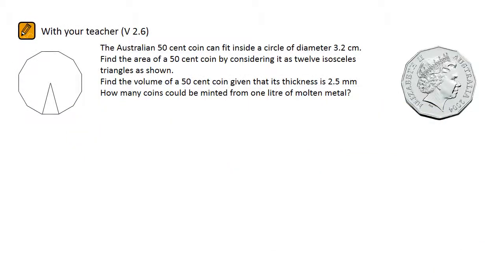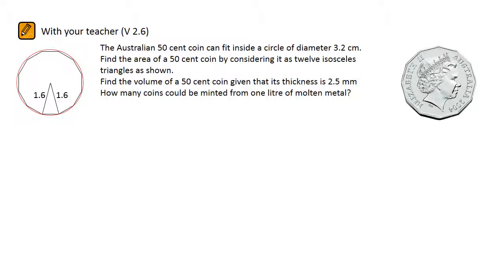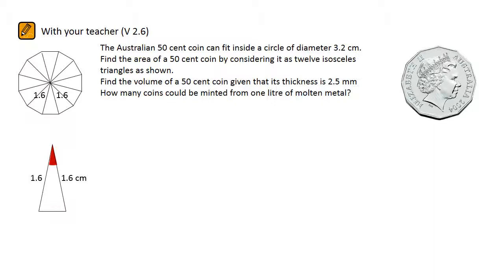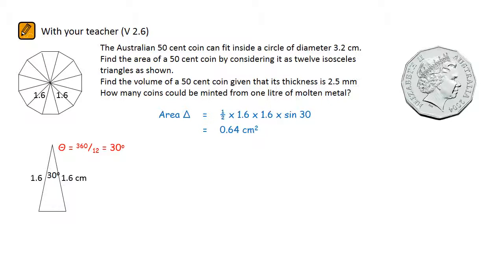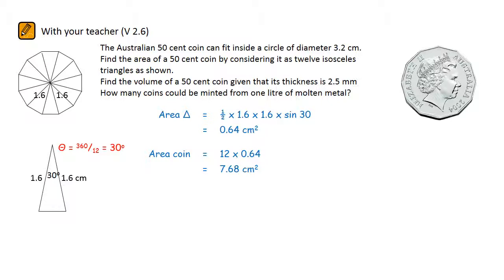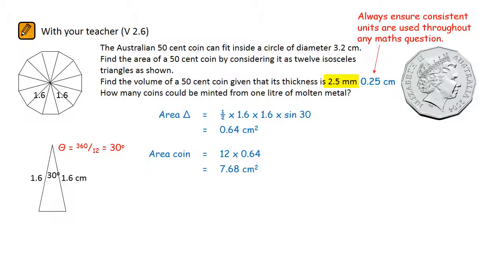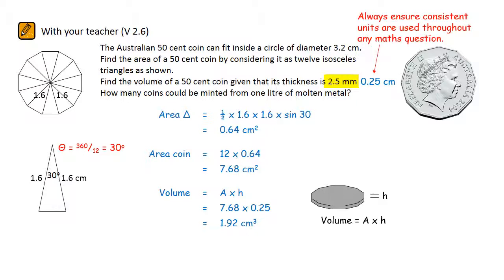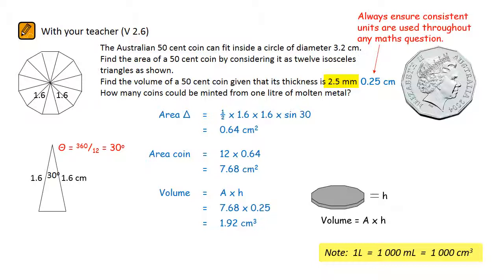TRIG V 2 6